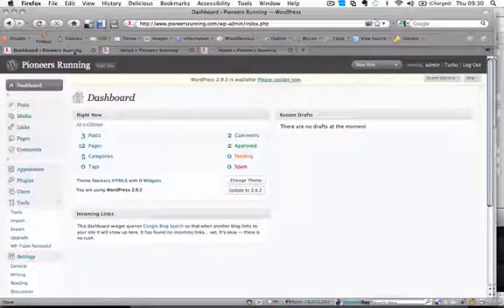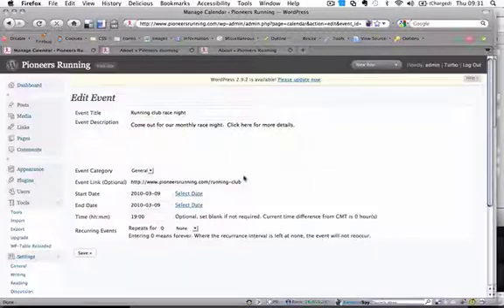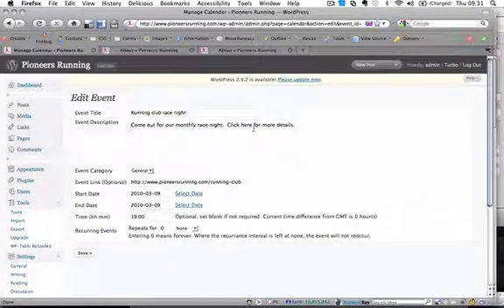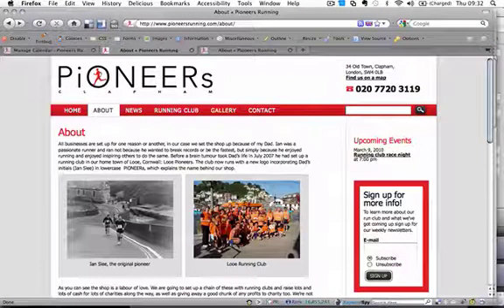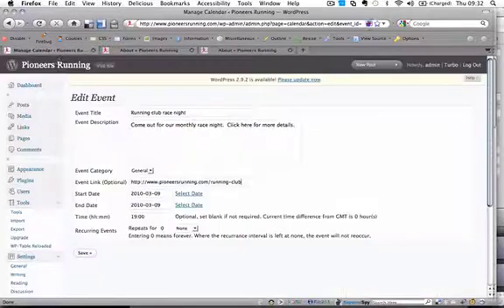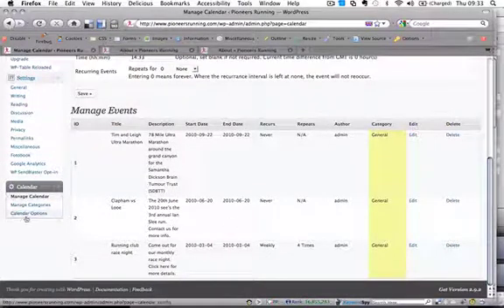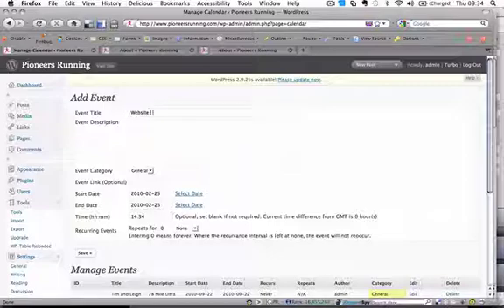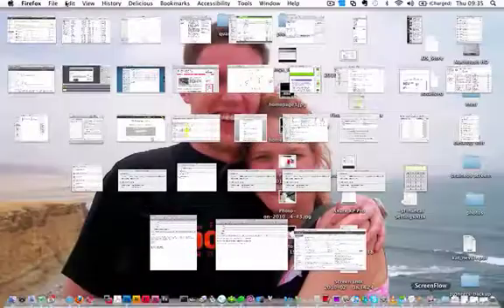Wordpress change Calendar